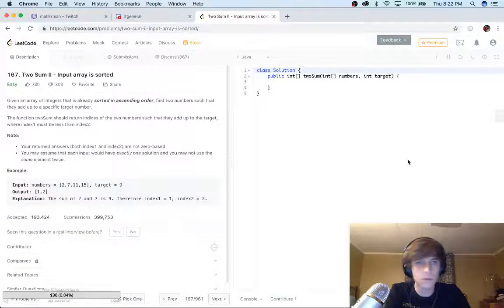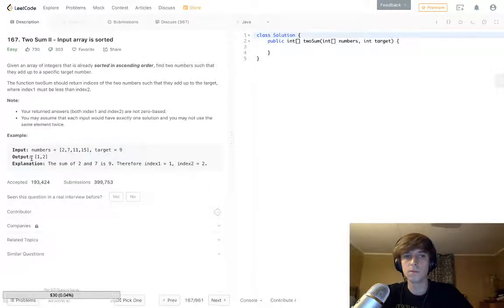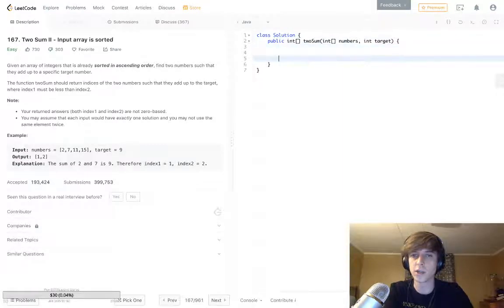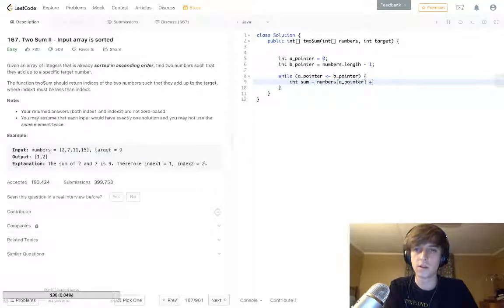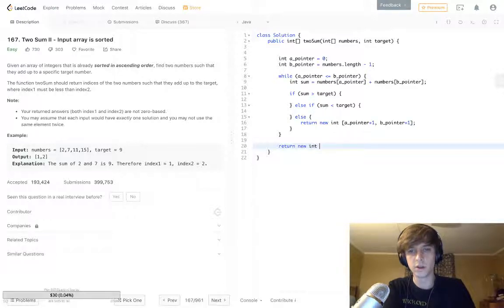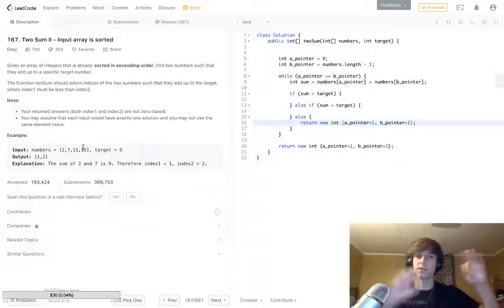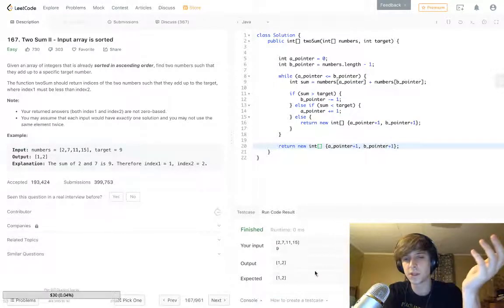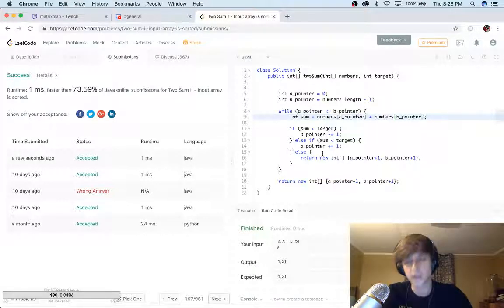LeetCode Two Sum II Solution Explained - Java